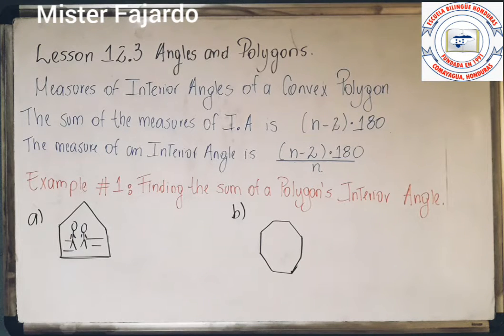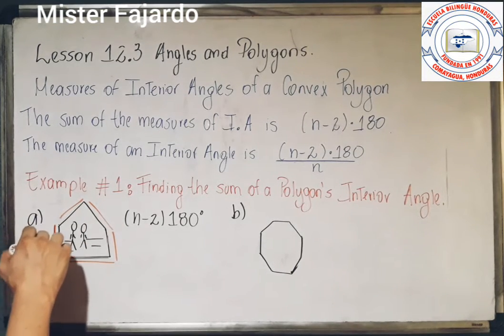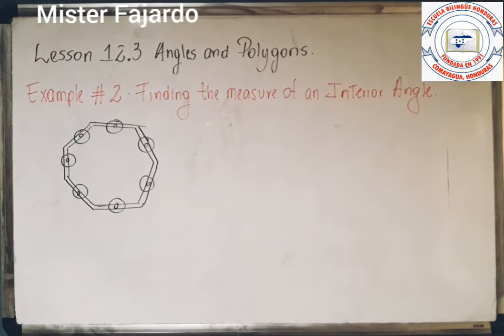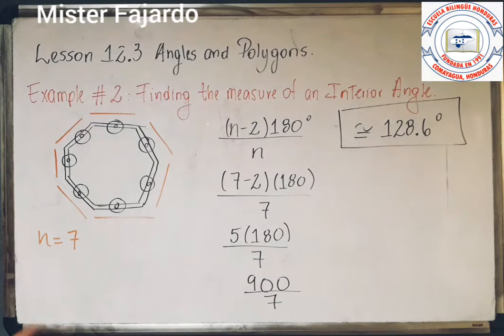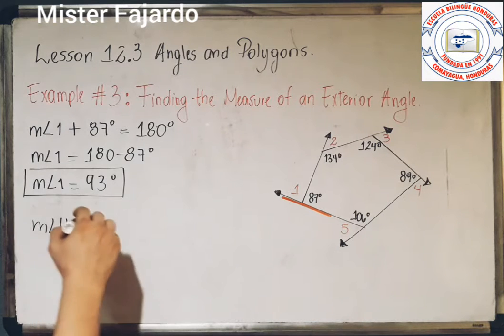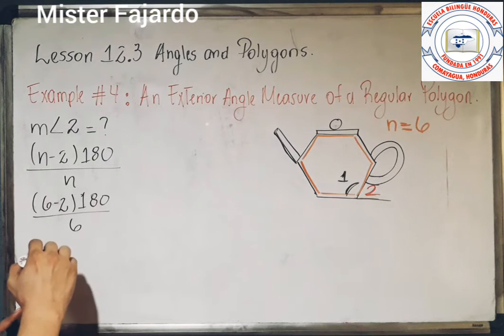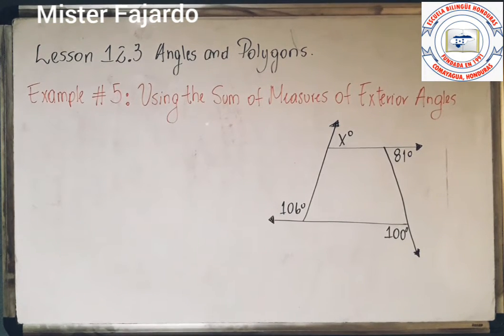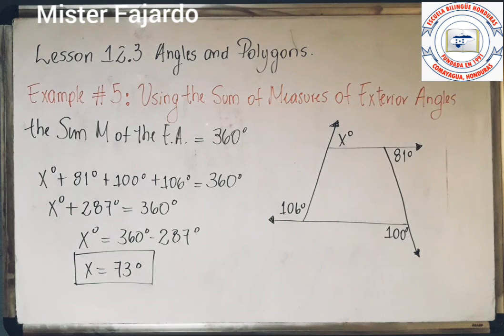Lesson 12 3 Angles and Polygons